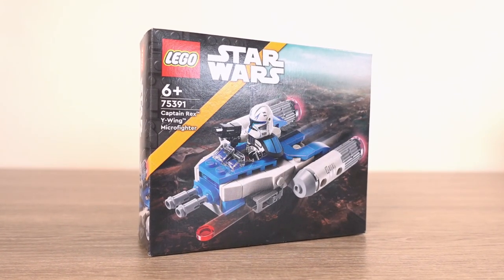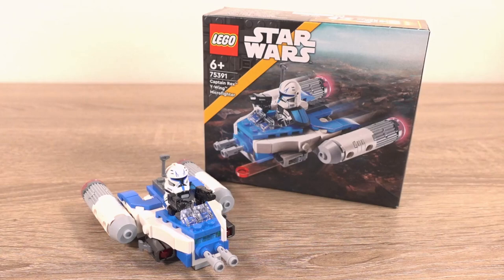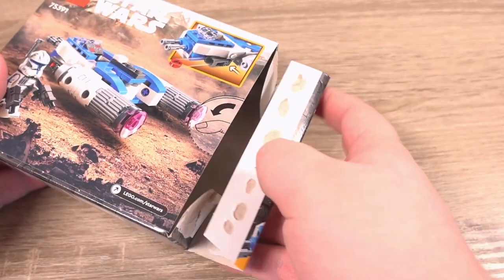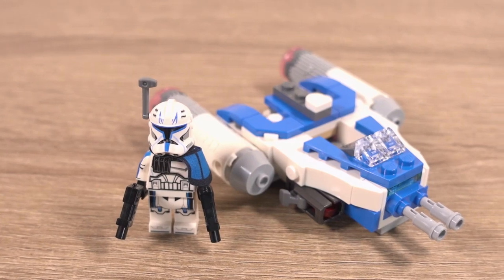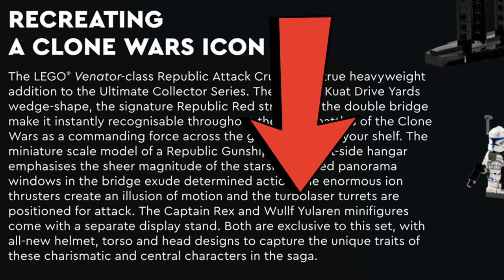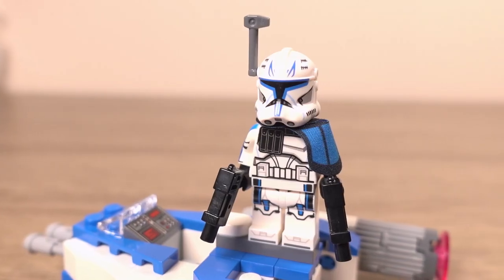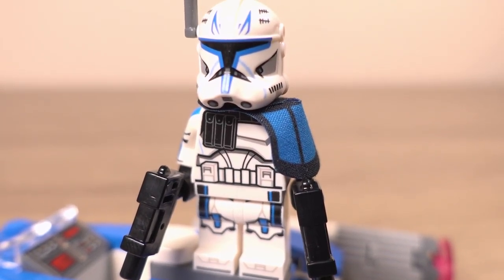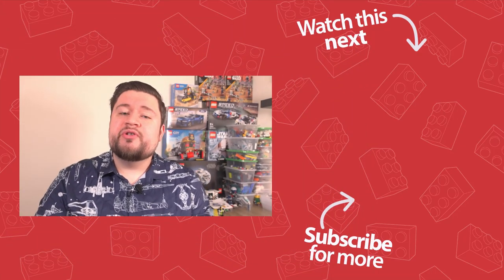LEGO Star Wars Captain Rex Y-Wing Microfighter (75391)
In this video, we'll be taking a look at LEGO's newest micro fighter set, Captain Rex's Y-Wing microfighter. This set contains Rex's Y-Wing as well as the supposed-exclusive Captain Rex minifigure for a low price of £11.99. Did LEGO do this on purpose?